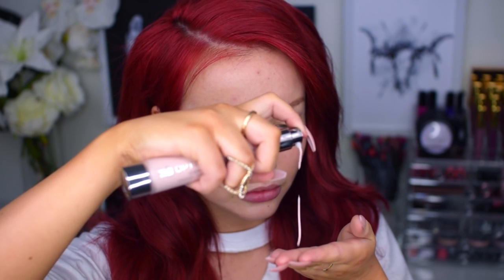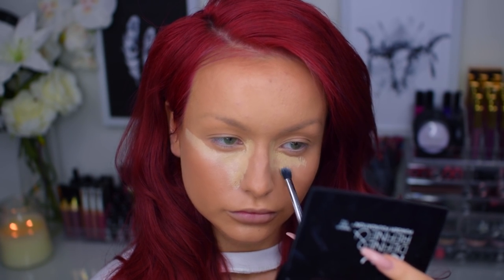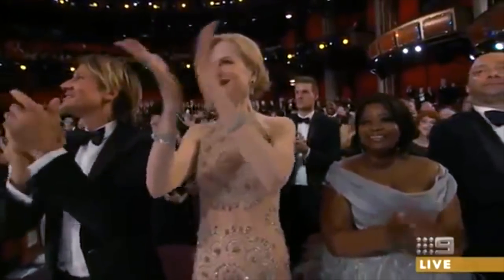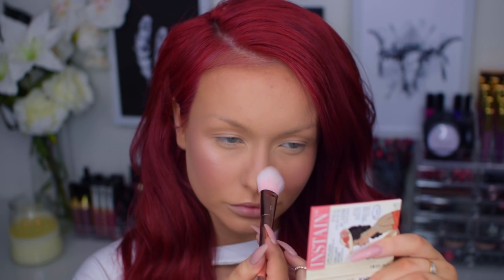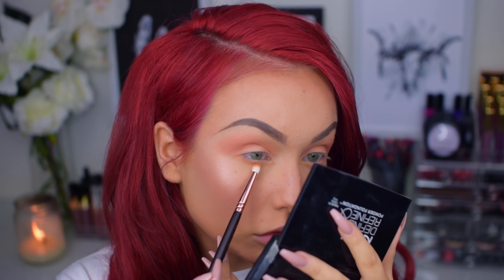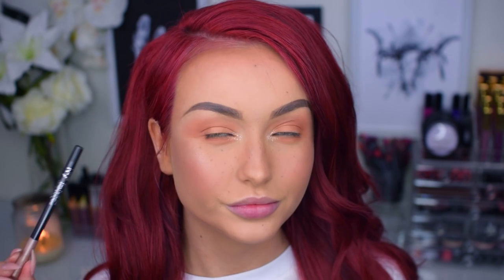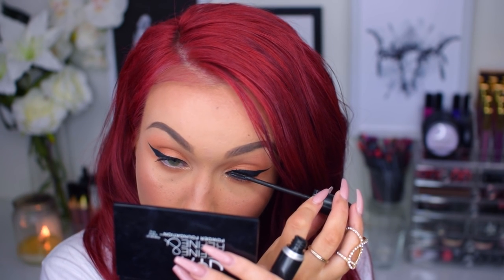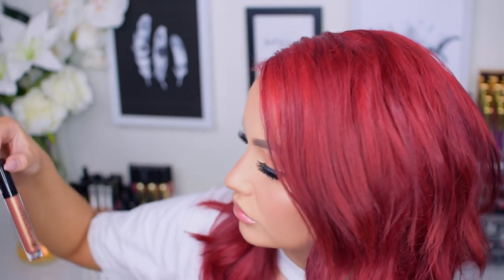GLOWY SPRING MAKEUP TUTORIAL - Fluke Of Makeup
Well hello there! Here you have a lil spring look! I truly love to sit down and film some looks for you guys, please don´t hesitate to comment on looks you want me to do!

Product Info:

COMING TOMORROW

I am wearing the BOO-GATTI 340g 22` in the color "Vibrant Red"
(custom dyed)
(I AM NOT PAYED TO WEAR THESE)

Hair dye: Garnier Ultra Color in the color "Vibrant Red"

- SOCIAL MEDIA PLACES -